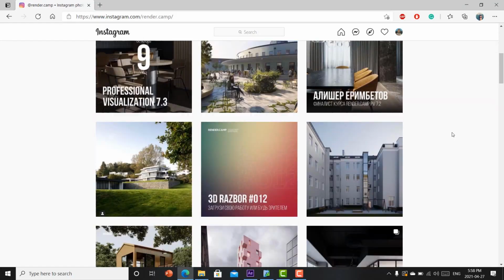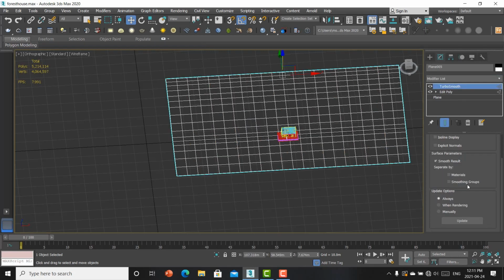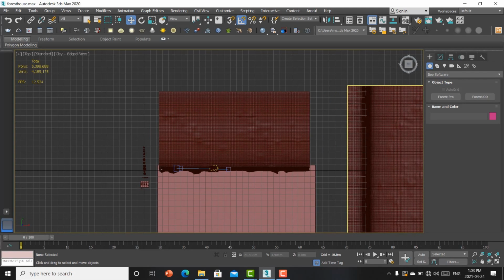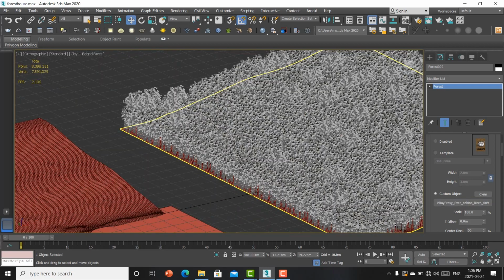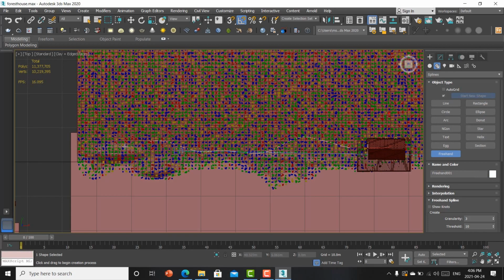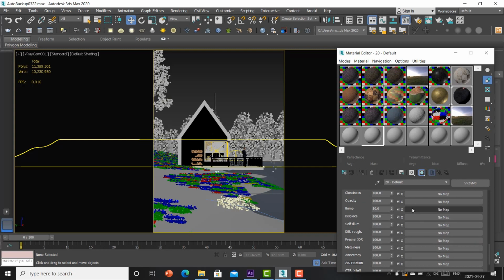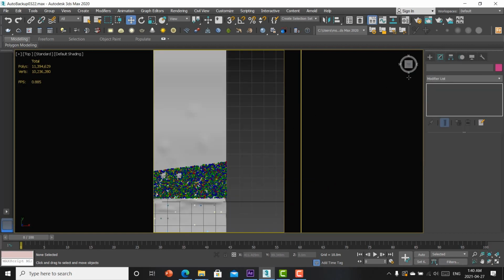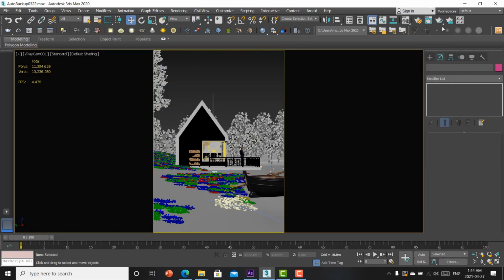HOW TO TAKE REALISTIC EXTERIOR RENDER IN 3DS MAX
In this video, I will teach you how to model and render realistic exterior scene with 3ds max with tips and tricks. this video is for all levels either you are ( beginner or professional ).
Here is the complete file if you want to follow the tutorial